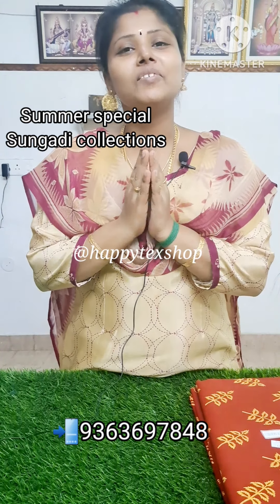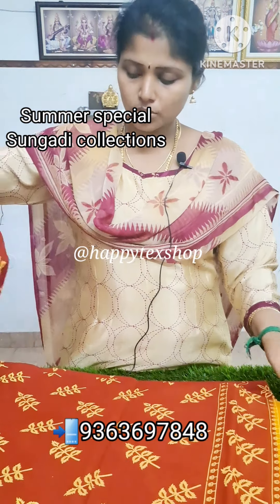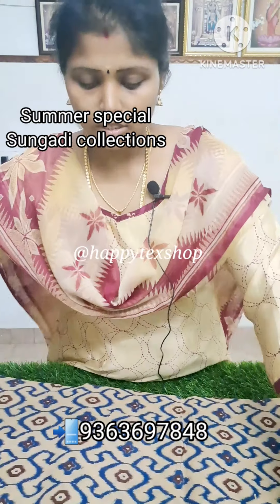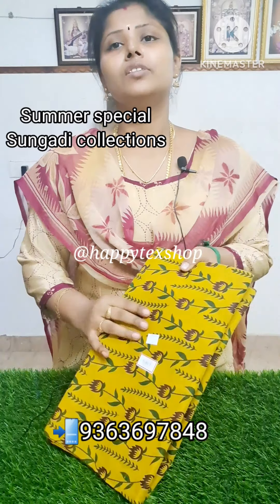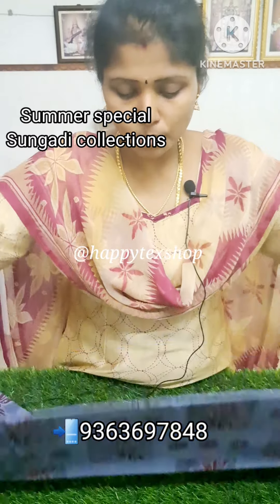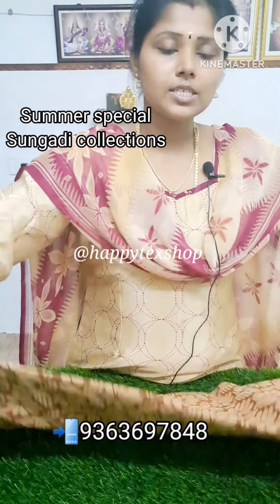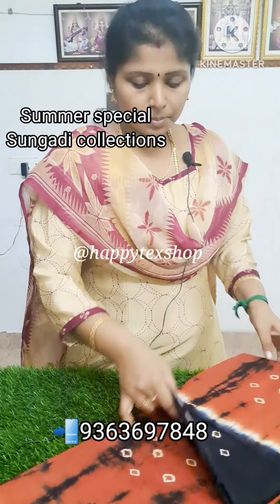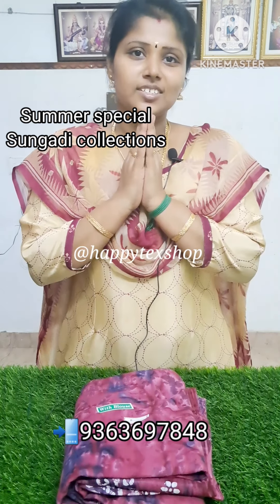Summer special Madurai sungadi cotton Sarees collections at lowest price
click this link to order

Follow @happytexshop for more collections

Resellers link given below

Keep shopping and keep supporting us always